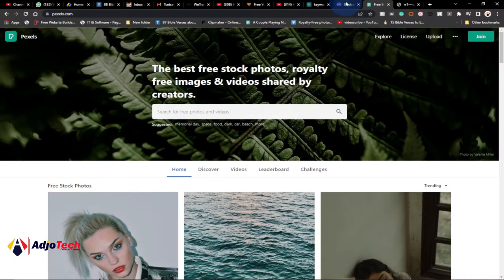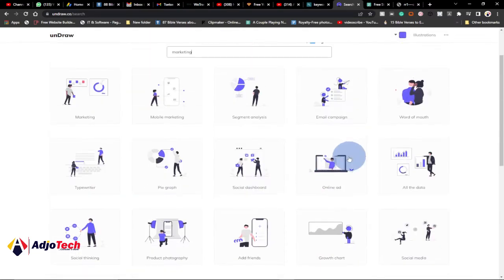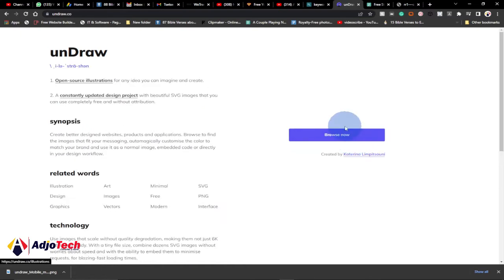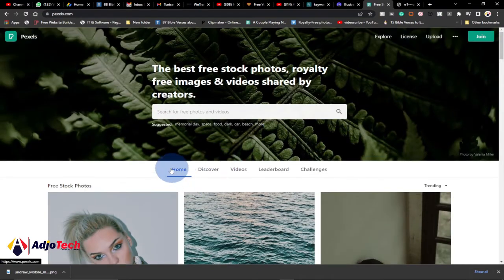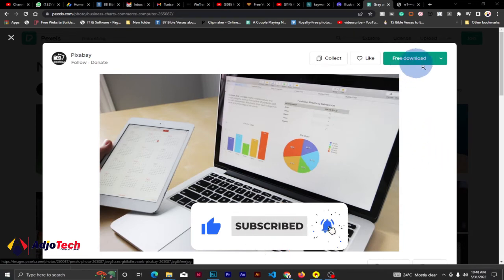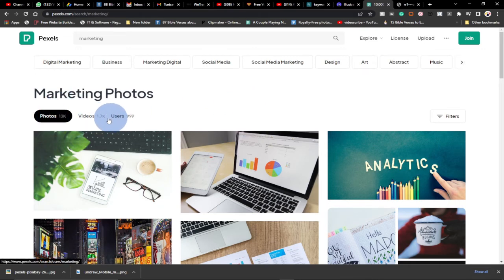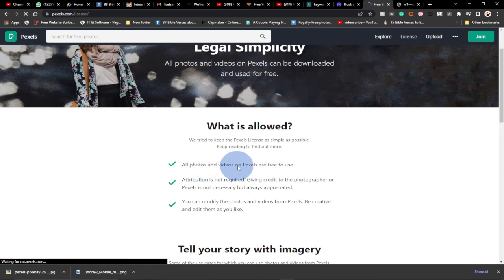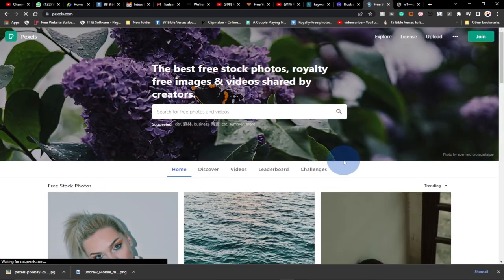Stock Photos for Free: Expert Picks!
In this, I will be showing you theStock Photos for Free: Expert Picks!.

stock photo websites
best websites for free stock photos
stock photo websites
what are the best free stock photo sites
best websites for free stock images
best sites to download free stock photos

10 best stock photo websites
How to find free stock photos
best free photo website
best free stock photos sites